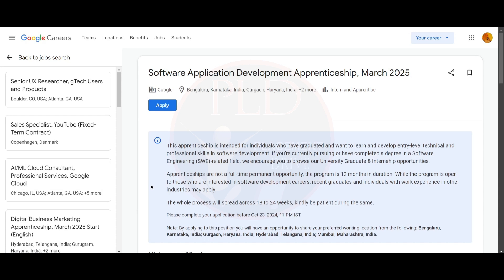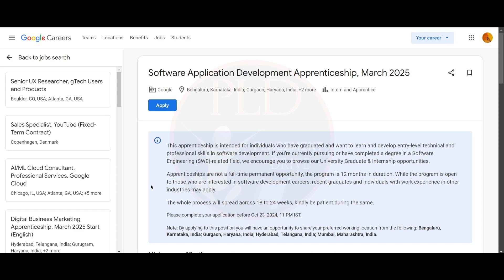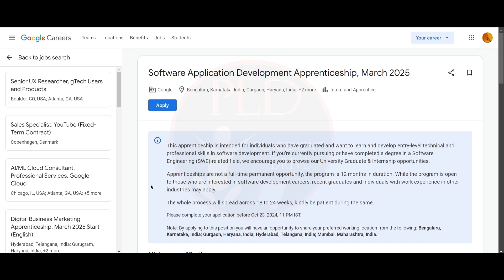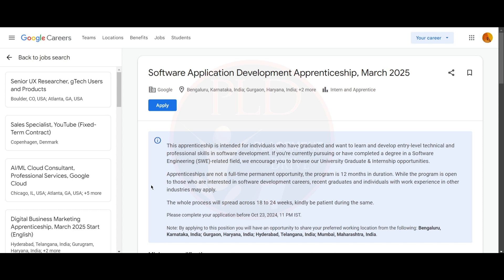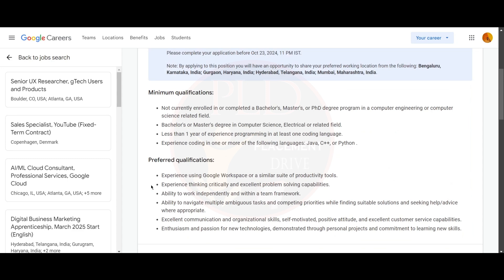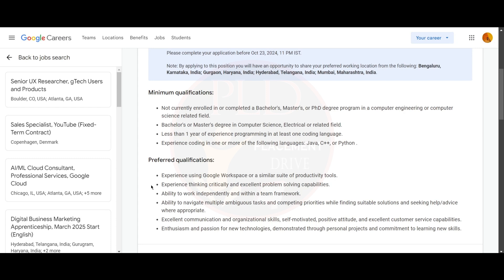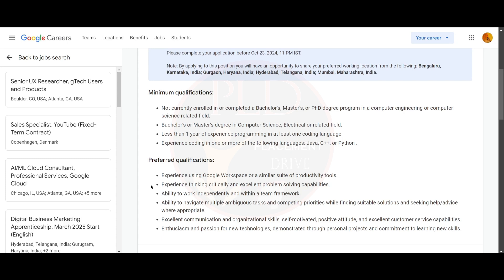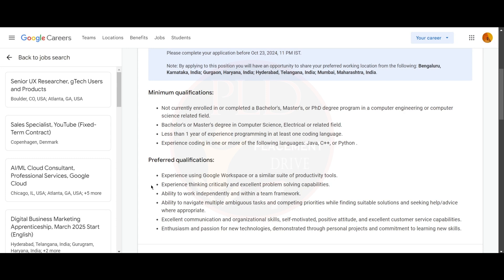Google Software Application Development Apprenticeship 2025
Are you ready to kickstart your software development career? In this video, we dive deep into Google's Software Application Development Apprenticeship program. We’ll cover the application process, minimum and preferred qualifications, what the program entails, and tips for success. Join us to learn how you can gain hands-on experience and develop essential skills at one of the world's leading tech companies!"